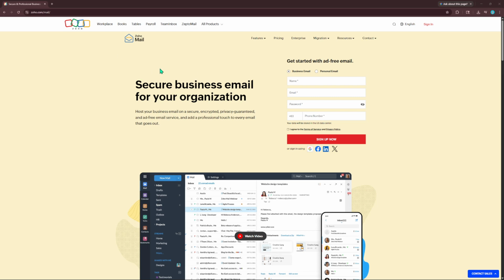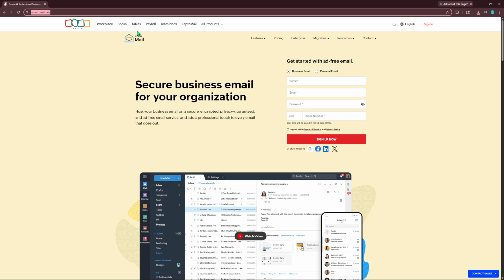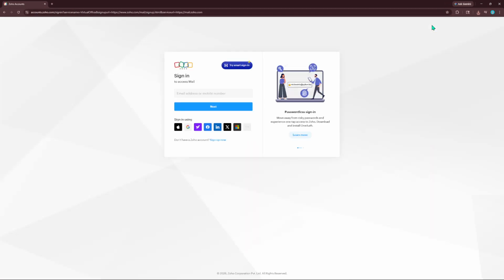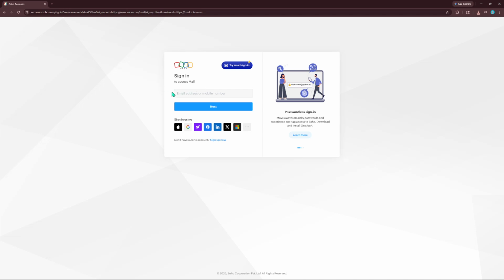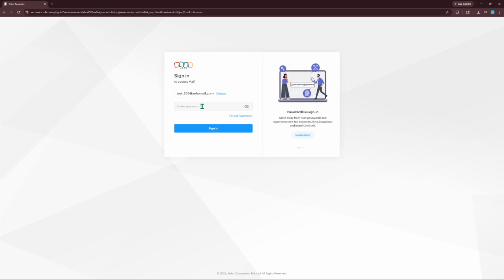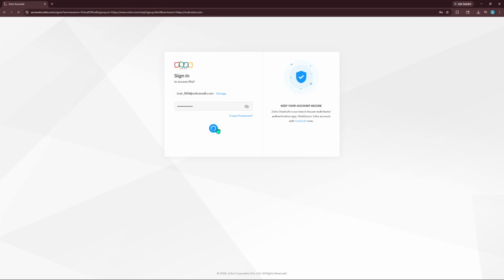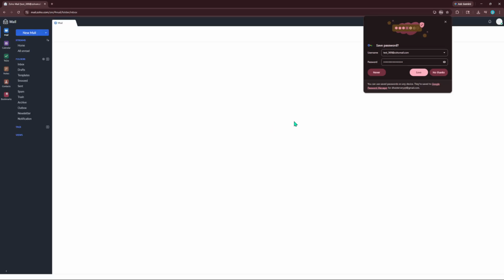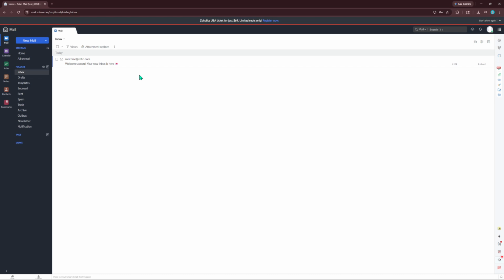How to Login Zoho Mail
In this video, I’ll show you how to log in to Zoho Mail.

The method is very simple and clearly described in the video. By following all the steps, you’ll easily learn how to sign in to your Zoho Mail account securely.